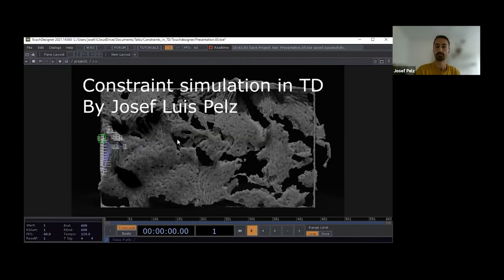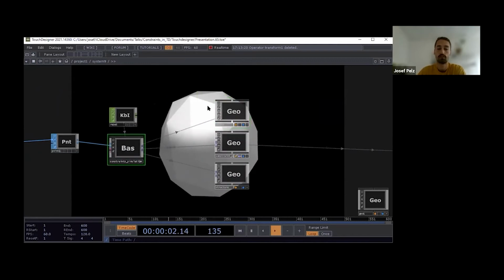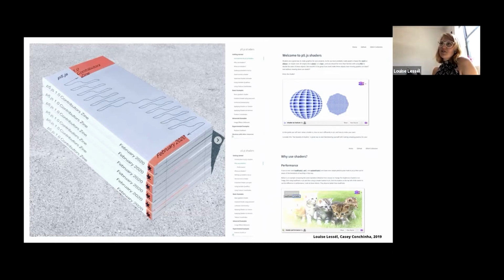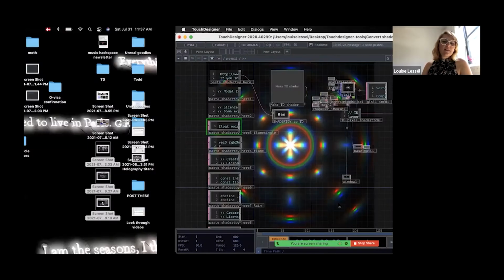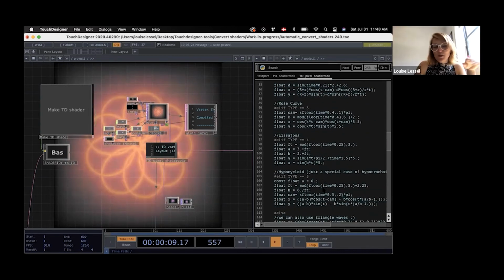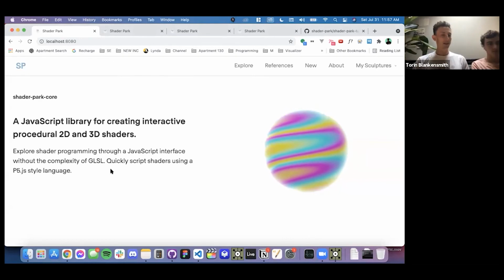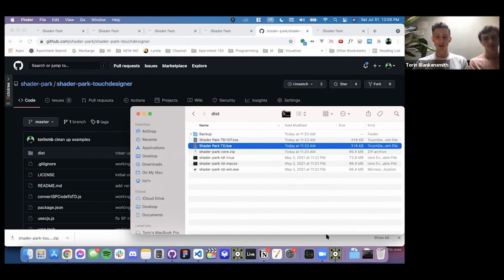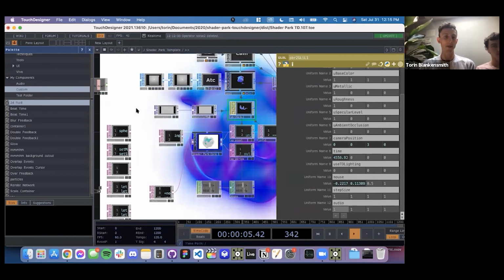TouchDesigner Meetup - Shaders - Jul 2021 / J. Luis Pelz, L. Lessél, T. Blankensmith & P. Whidden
This session focuses on Shaders and will feature presentations from TouchDesigner experts:

Host: Bileam Tschepe

Presenters:

Josef Luis Pelz - Real-time cloth simulation in TD with GLSL

We’ll have a look at a versatile real-time cloth simulation. Besides showing some example results, I’ll try to briefly explain how the system works and how I developed it step by step. It involves pixel, vertex and compute shader.

Josef is a creative coder, generative art enthusiast and mathematician living and working in Berlin. With a background in mathematics and computer science, he is linking his passion for creative problem solving and aesthetics.

Louise Lessél - Shader conversions from TouchDesigner to Raspberry Pi

Louise will present an asset she created that allows you to quickly convert Shadertoy shaders to use in your Touchdesigner projects, and to go one step further and use the shader in your Raspberry Pi projects by using Pi3D, to run either screens or LED hub-75 matrixes. The asset is available in the Touchdesigner community assets.

Louise Lessél is a Danish New Media artist and Creative Technologist based in New York. She creates digital projections and interactive light installations based on scientific facts and data input, often exploring the limits of the human perceptual system or raising ecological awareness.

For more info checkout: IG: @louiselessel

Torin Blankensmith & Peter Whidden -  Interactive 3D Shaders with Shader Park and TouchDesigner

Torin and Peter will be showcasing their new plugin which allows you to use Shader Park within TouchDesigner to quickly script interactive shaders. Explore 3D shader programming through a Javascript interface without the complexity of GLSL. Shader Park is an open source project for creating real-time graphics and procedural animations. Follow along through multiple examples using a live code editor. Expand upon the examples and bring them into TouchDesigner to create your own interactive graphics. Browse the Shader Park community’s gallery where you can fork other people’s creations or feature your own.

Torin is a freelance creative technologist, teacher, and real-time graphics artist focusing on mixed reality installations and interactive experiences. He currently works at Studio Elsewhere creating restorative immersive environments in collaboration with neuroscientists focused on patient and medical worker’s well being.
Peter is a creative software engineer whose work spans physics, astronomy, machine learning, and computer graphics. He currently works at the NY Times R&D lab focused on emerging computer vision and graphics techniques.

0:00 - Intro
0:07 - Josef Luis Pelz - Real-time cloth simulation in TD with GLSL
17:56 - Louise Lessél - Shader conversions from TouchDesigner to Raspberry Pi
42:22 - Torin Blankensmith & Peter Whidden - Interactive 3D Shaders with Shader Park and TouchDesigner